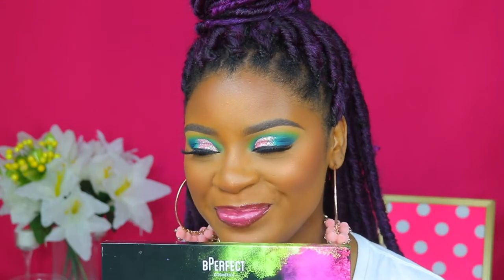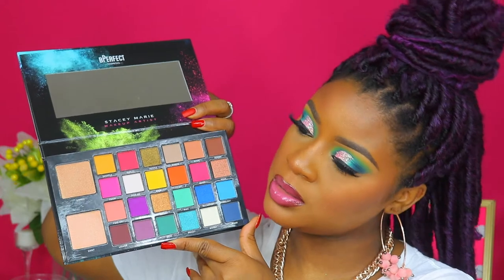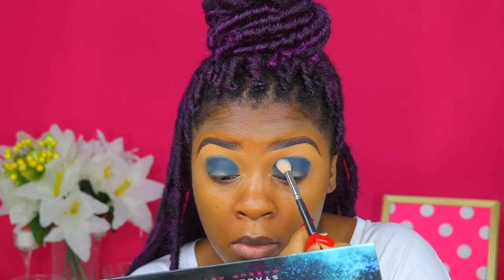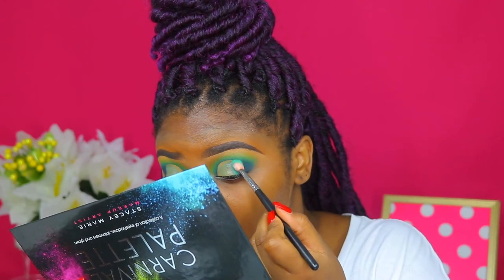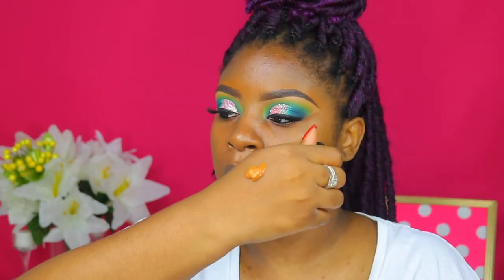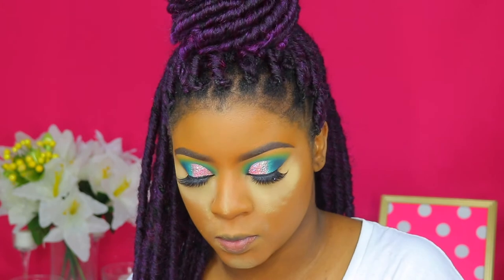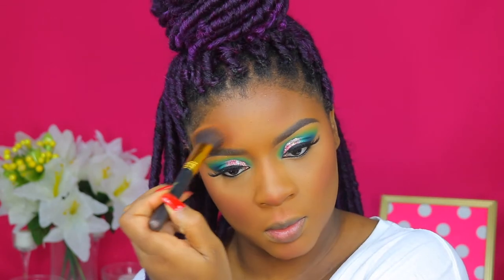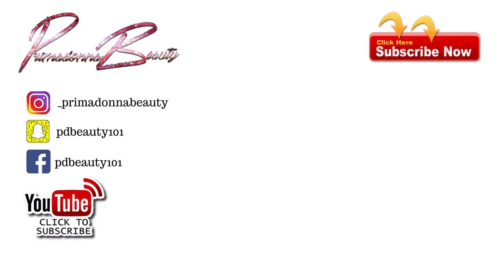WORLD'S BEST EYESHADOW PALETTE??? Stacey Marie Carnival Palette Pink & Green Makeup Tutorial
Maybelline Super Stay 24hr Foundation 356 Warm Coconut
Colourpop Black N Brown Eyebrow Pencil
ABH Dipbrow Pomade Dark Brown
La Girl Pro Concealer Medium Beige
La Girl Pro Concealer Fawn
Ruby Kisses & NYC liquid Liner
Maybelline Master Chrome Metallic Highlighter in Molten Peach
Mac Skinfinish Dark Powder
Mac Blush in Swiss Chocolate
Duo Lash Glue
Black Radiance Pressed Powder in Ebony
La Girl Pro Concealer in Orange Corrector
Urban Decay Primer Potion in Original
Covergirl Mascara
Mac Candy Yum Yum Lipstick
Mac Lipgloss Get Rich Quick
Elf Clear Brow Gel
Mink Lashes
Juvia Place The Magic Palette Shade Osun
Stacey Marie Carnival Palette from BPerfect Cosmetics
Sacha Buttercup Powder
Sacha Translucent Powders
Makeup Revolution Rose Gold Drops
EcoLips Vanilla Bean LipScrub
Inglot Gel Liner 77
Shop MissA $1 Blending Sponge
NYX Ombre Blush In Code Breaker
JCat Sparkling Powder in WildBerry
Mermaid Scales Glitter in Pinky Gold